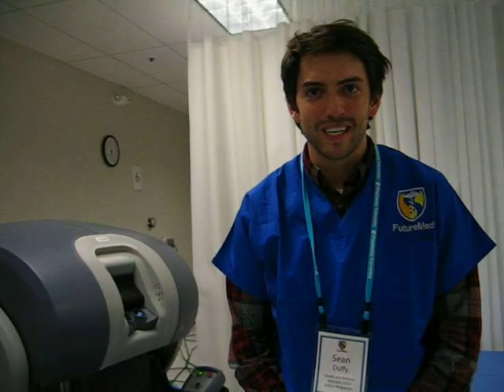Futuremed: Medgadget at Intuitive Surgical